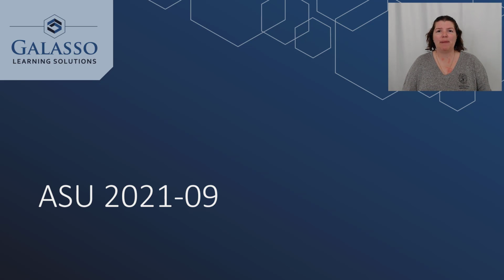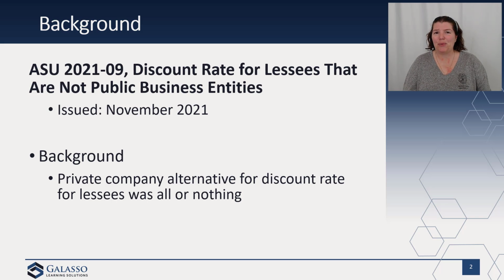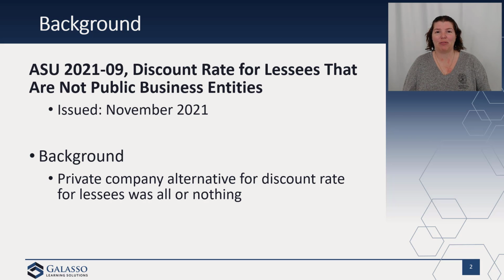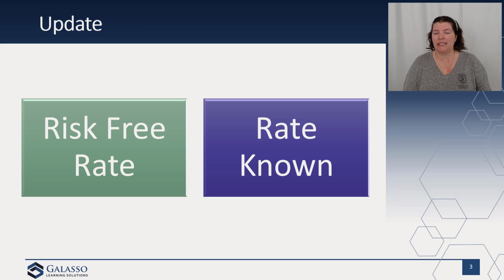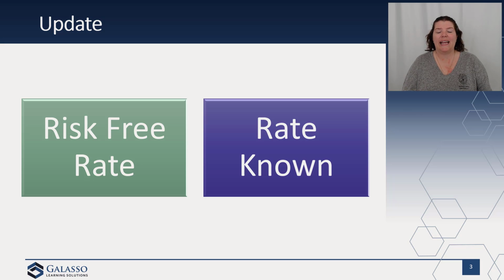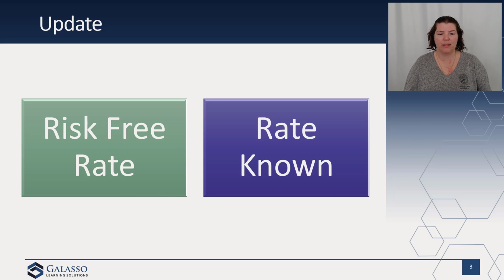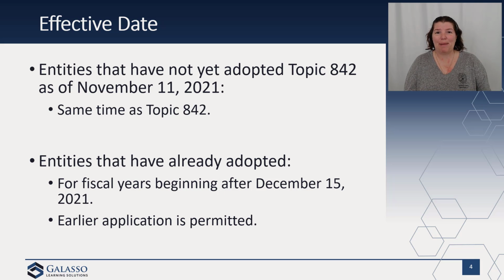ASU 2021 09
Close Captioning has been auto-generated.

FASB issued ASU 2021-09, Discount Rate for Lessees That Are Not Public Business Entities The much anticipated changes to permit the use of the private company alternative without having to elect it for all leases has been issued. This should help reduce cost and complexity by allowing nonpublic entities to decide when to apply the alternative.